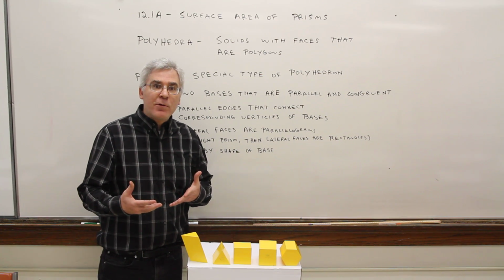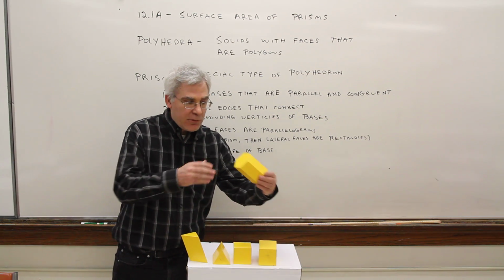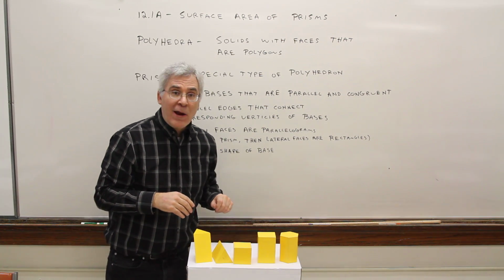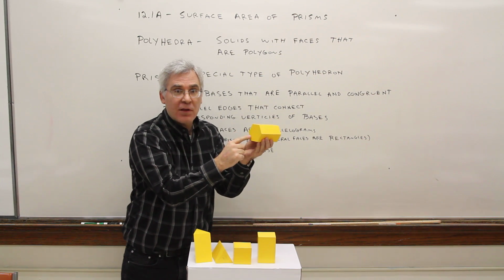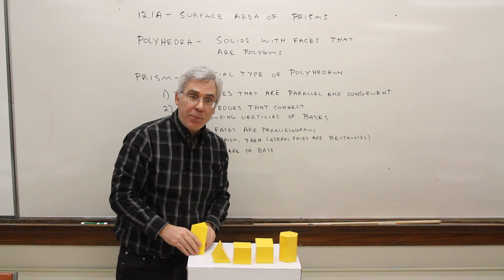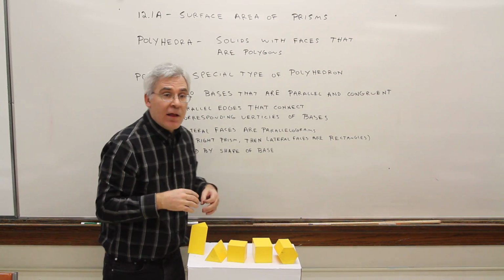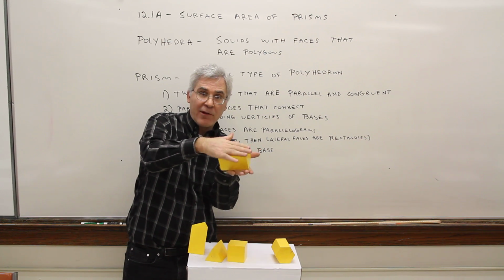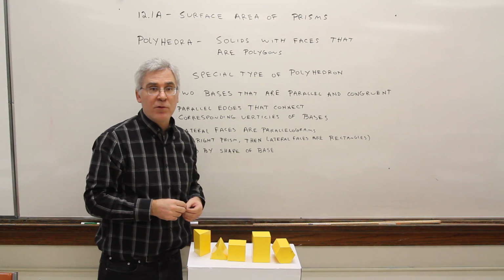12.1A--Surface Area of Prisms